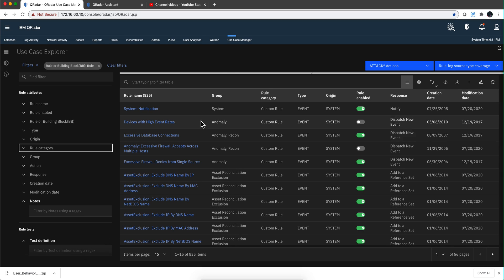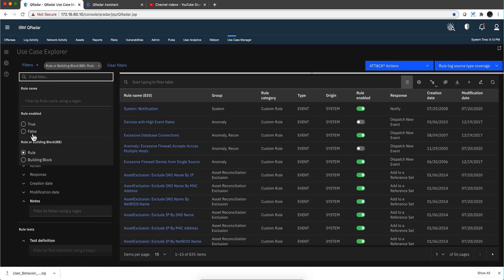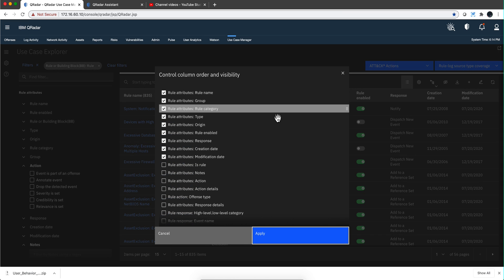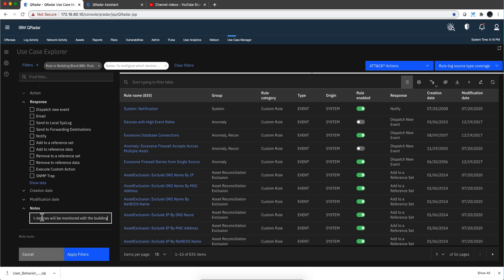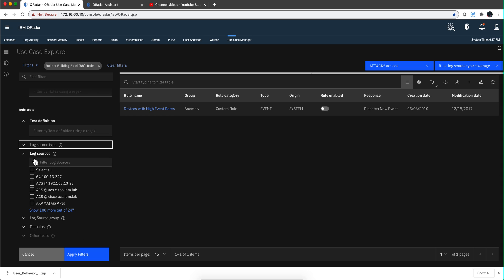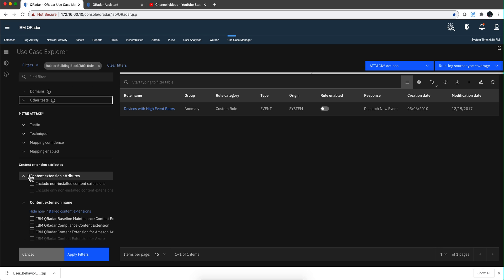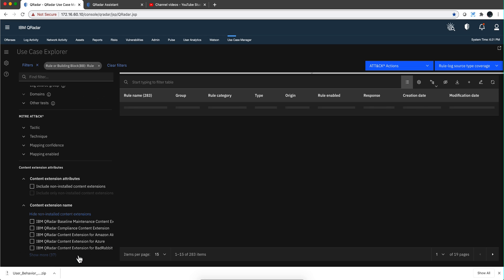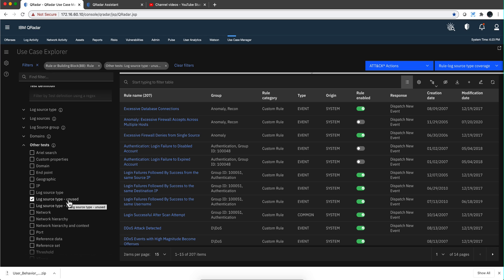UCM V3 Tutorial - Using filters